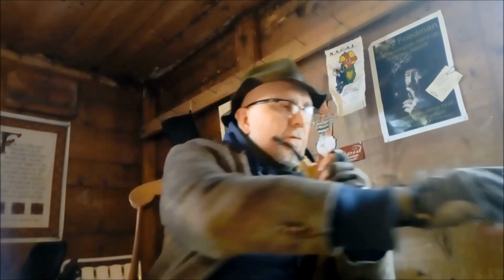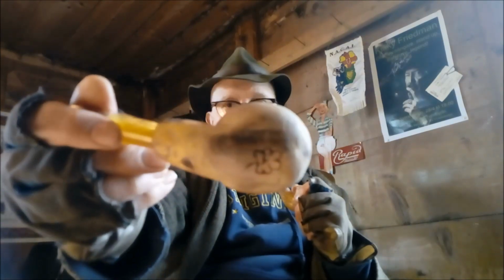The mindful midwife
A little rambling and a lot about yesterday’s lambing